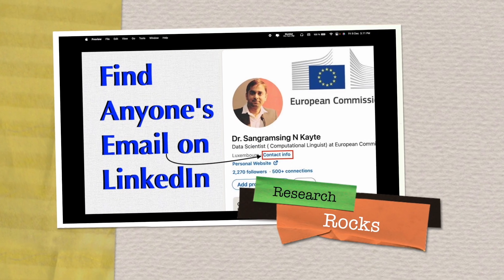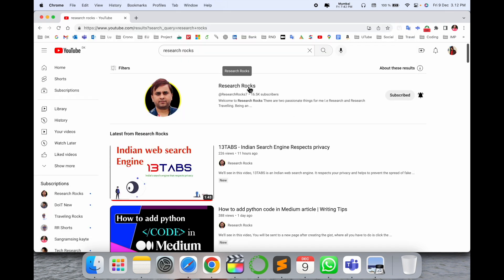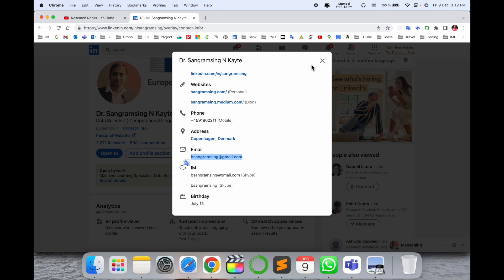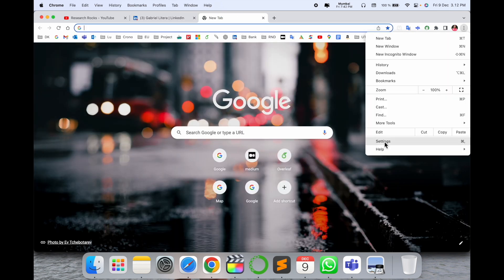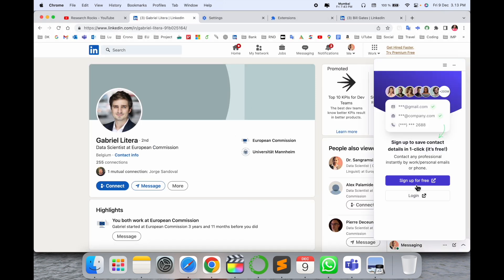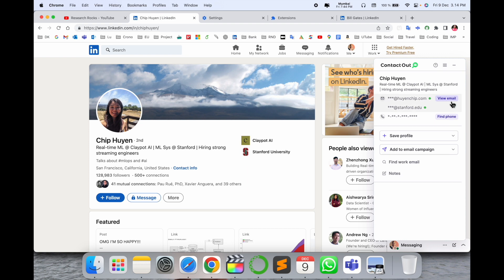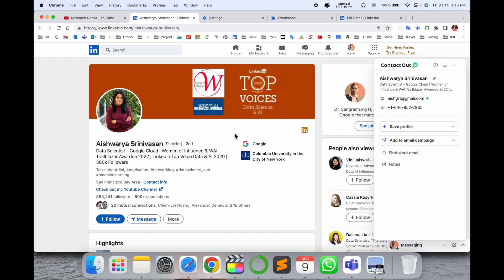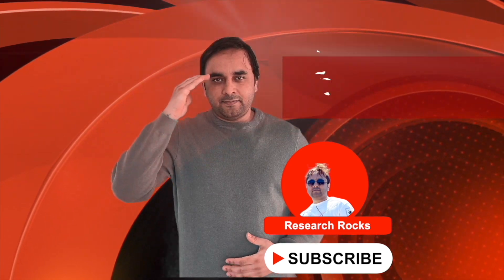How to Find Anyone's Email on LinkedIn | Easy Step-by-Step Guide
Find emails of decision-makers at scale to build more and better relations.